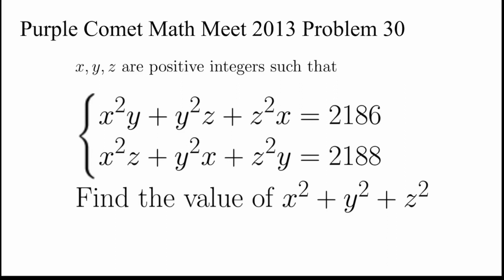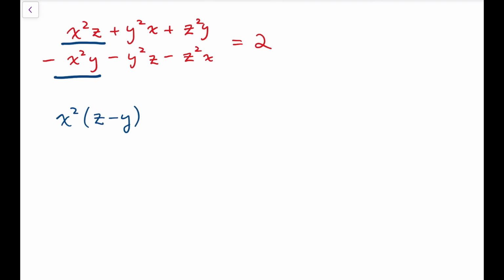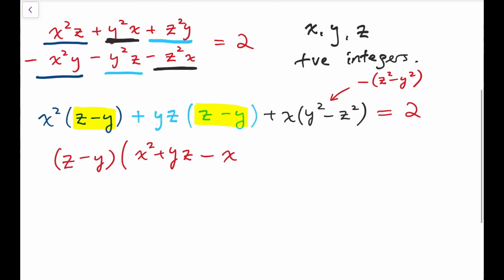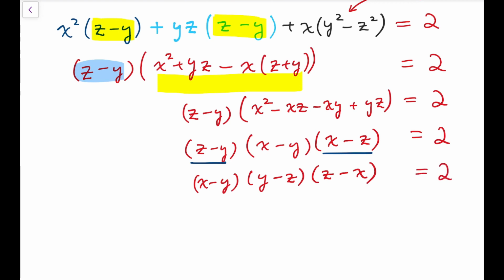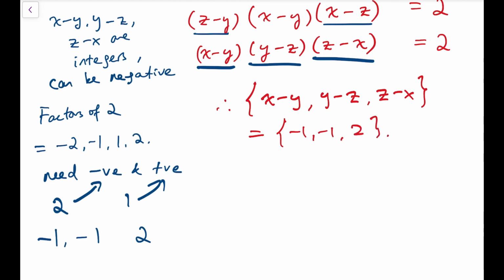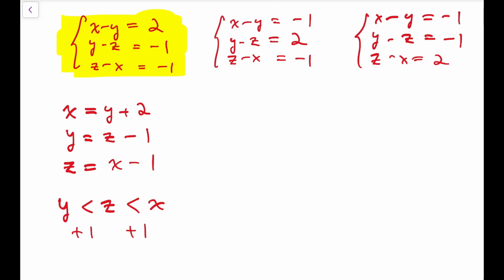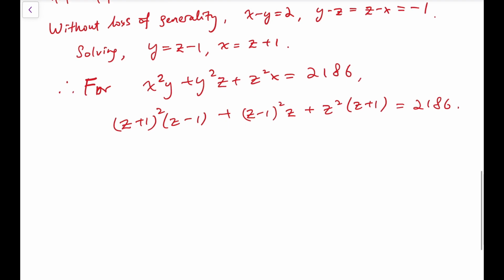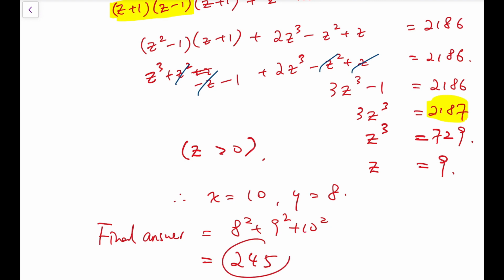Equations on Cyclic Sums | Purple Comet 2013 Problem 30